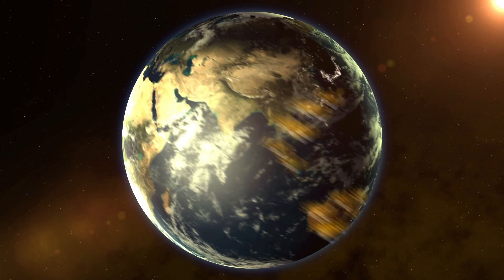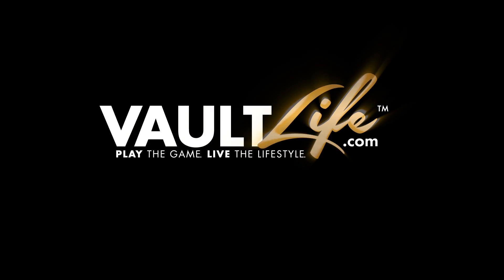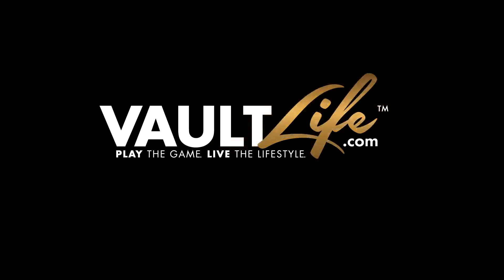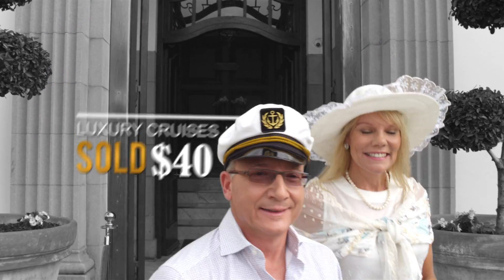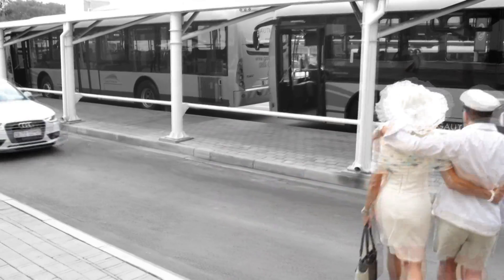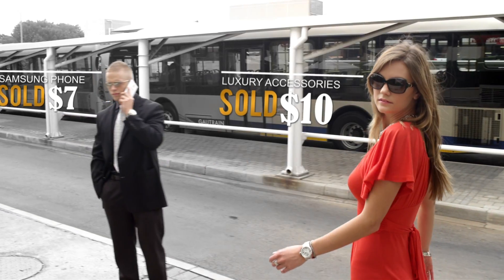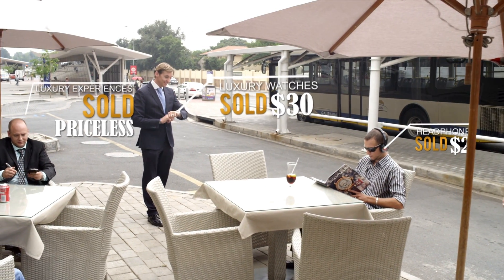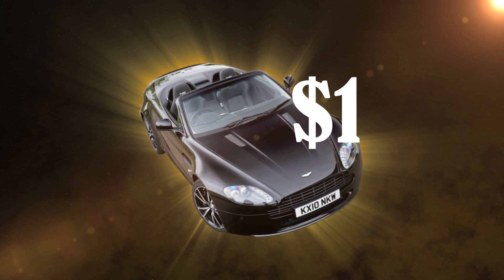Live Out Loud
A TVC for a online gaming company LiveOutLoud